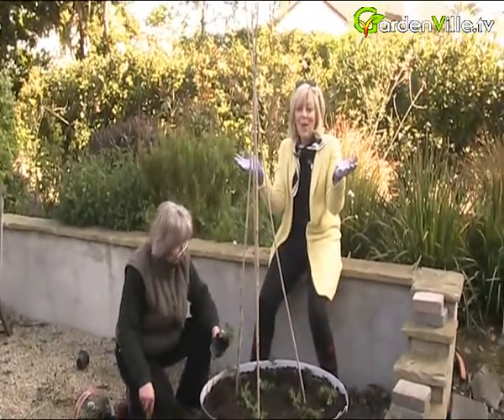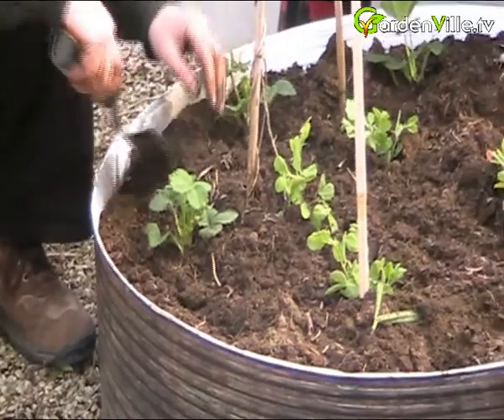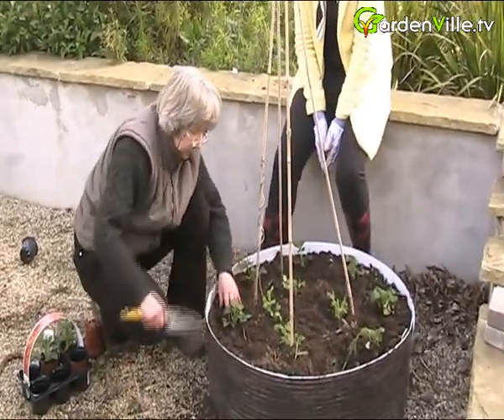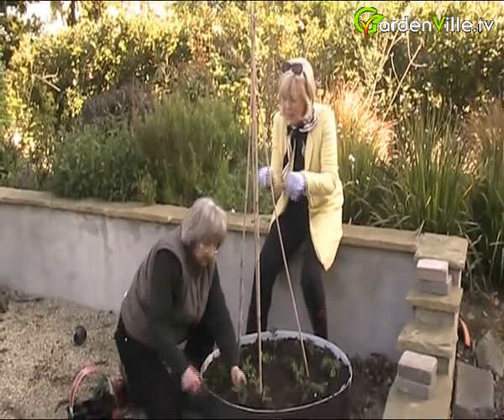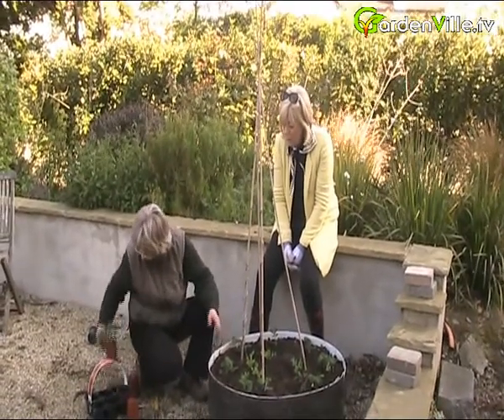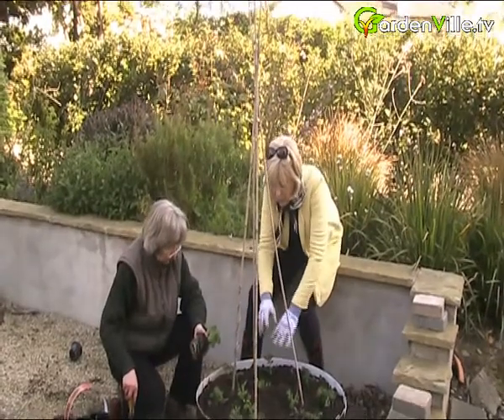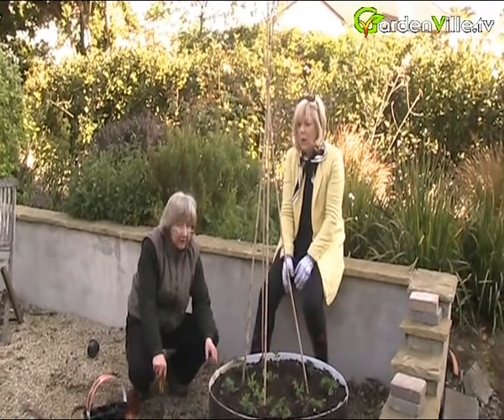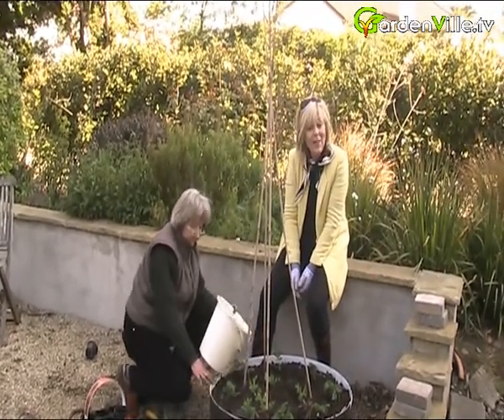Strawberries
Strawberries being grown in a Growring, the centre of the Growring has already been planted with sweet pea and the strawberries are being grown round the edge.  They are being planted in a mixture of compost and soil that has been well manured.  Although Strawberries are not a hungry crop if planted out on the allotment  they will benefit from the addition of bone meal  from the addition of about 500gms/sq.m.  Strawberry plants are at their best for about three years after which they should be replaced.with fresh plants, moving to a different area of the garden or if using a container replacing the soil also.  These plants in the video are being grown in a raised container so regular watering will be essential over the summer.  Strawberries like good sun but can grow with some shade although cropping will be reduced.